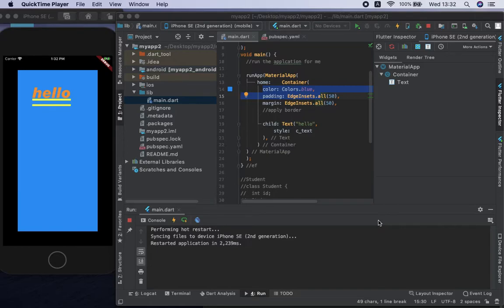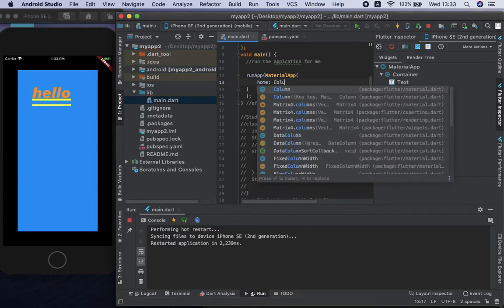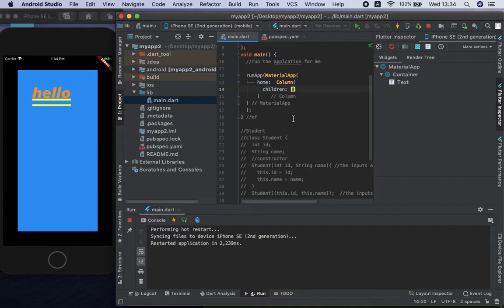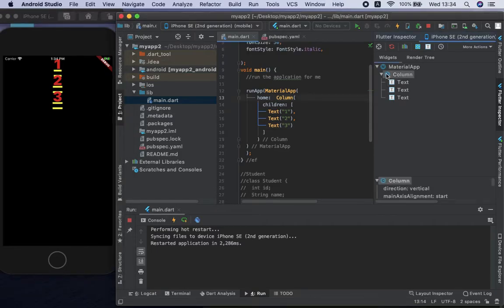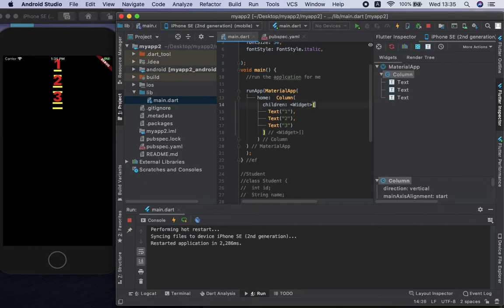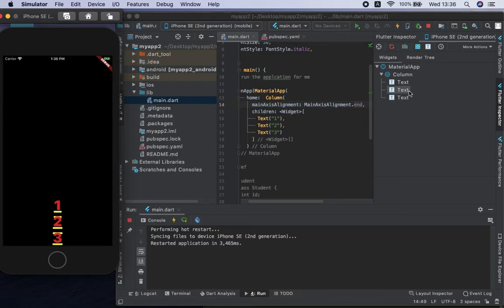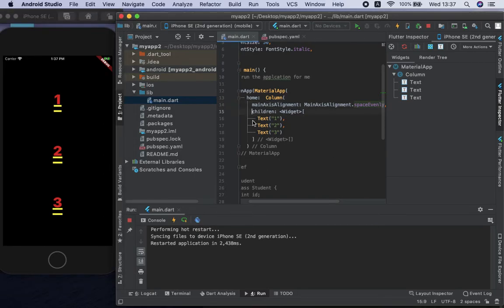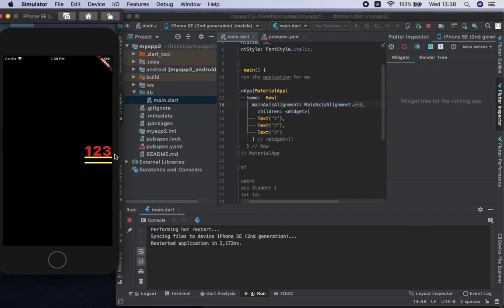Flutter basic: 4. Collection Widgets (Row, Column)